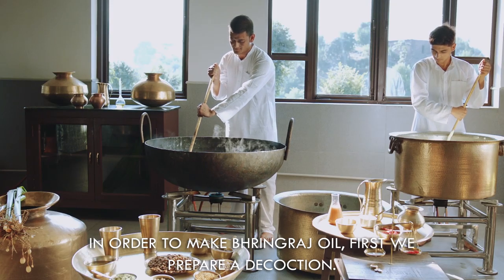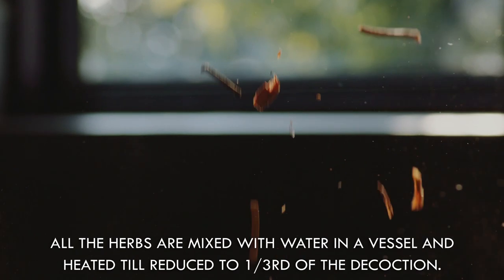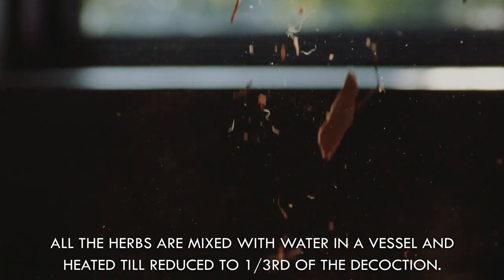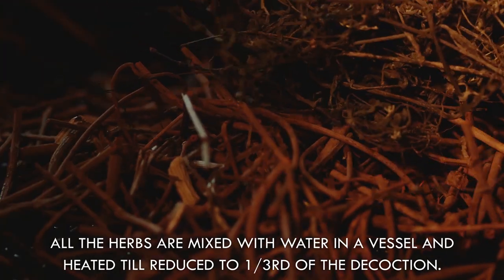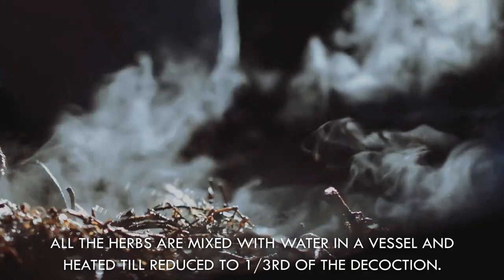Discover the promise of quality, the making of Ayurvedic Head Massage Oil Bhringraj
Discover the promise of quality come to life through the meticulous and ancient Tel Pak process used to prepare some of our bestsellers – including the Bhringraj Head Massage Oil and Sanjeevani Beauty Elixir. Fresh, precious herbs are picked at times when they are at their most potent and are cleansed, sun dried and finely ground to a paste. They are then boiled in milk or water to extract a concentrated decoction, which is infused in a warm base oil such as Sesame, Coconut or Sweet Almond Oil to prepare each of these products.